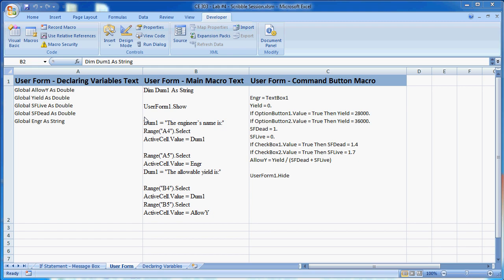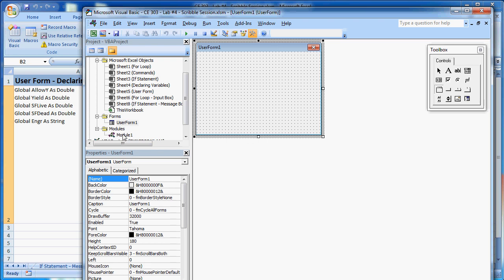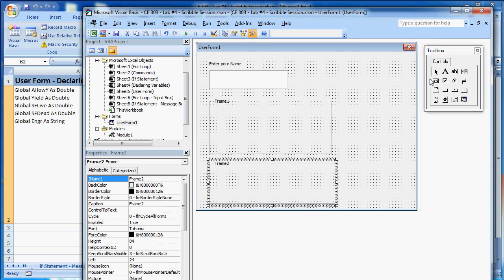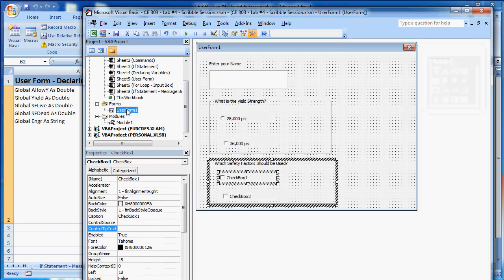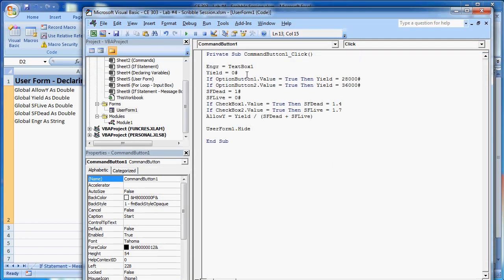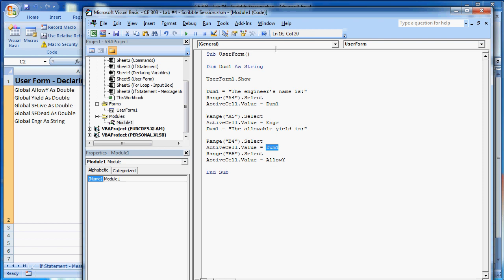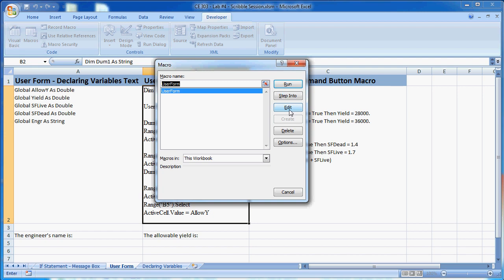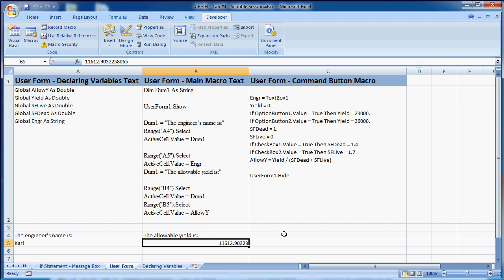Excel - Macros - User Form